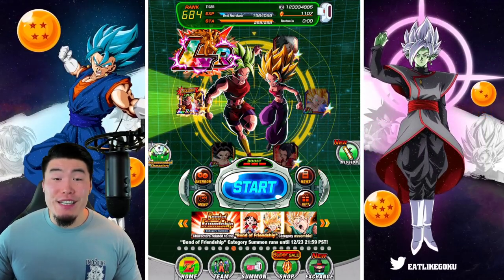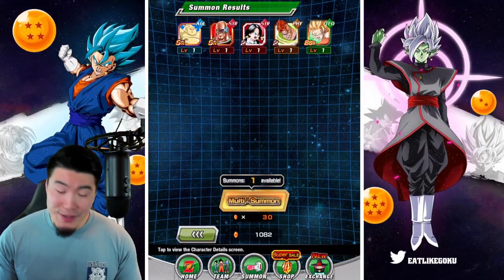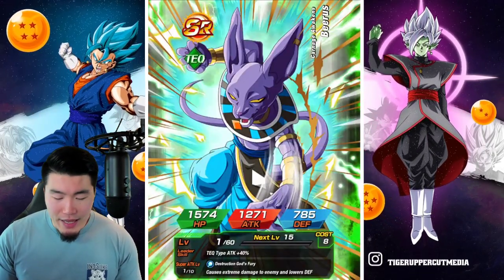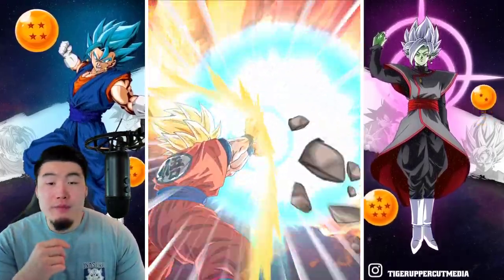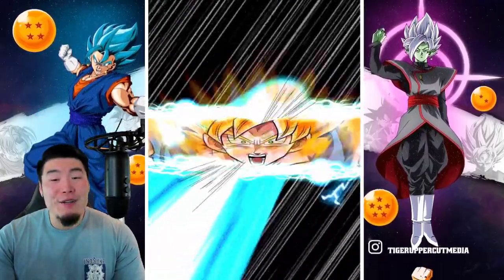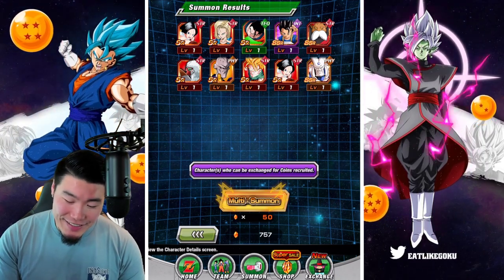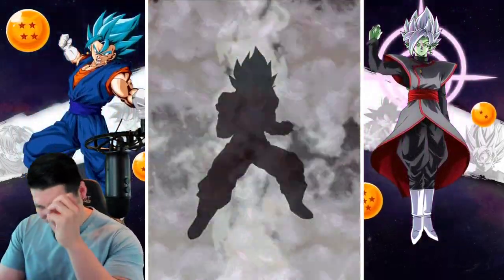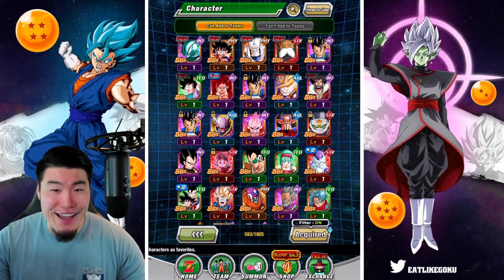I'M NOT CRYING, YOU'RE CRYING! Global TEQ Kale & Caulifla Summons! (DBZ Dokkan Battle)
Today, we're summoning for the NEW TEQ Kale & Caulifla (SSJ2 Kefla) that just dropped on Global!